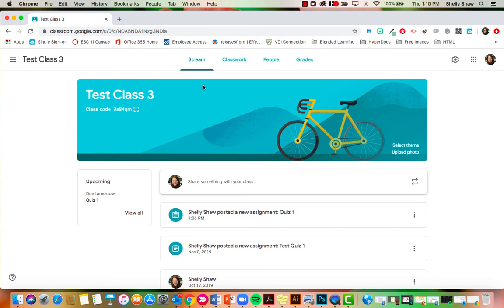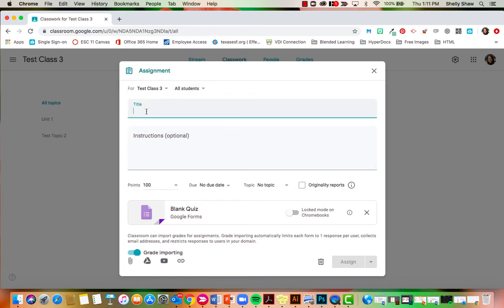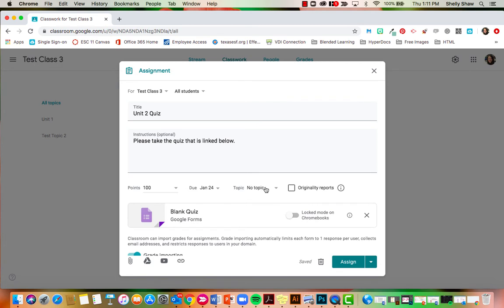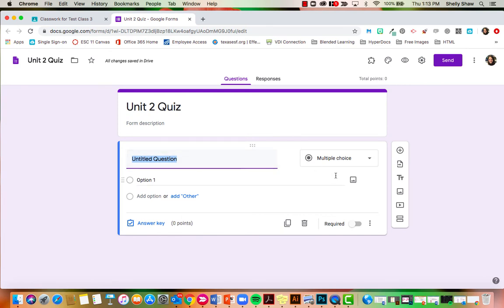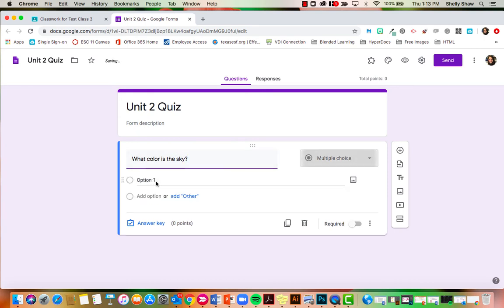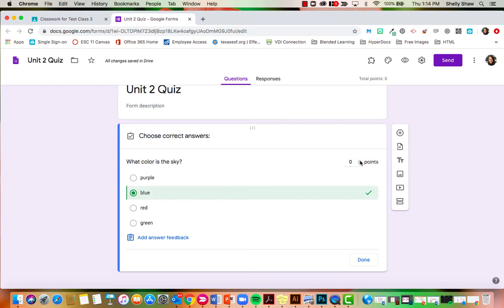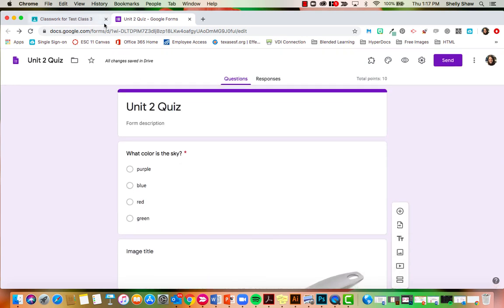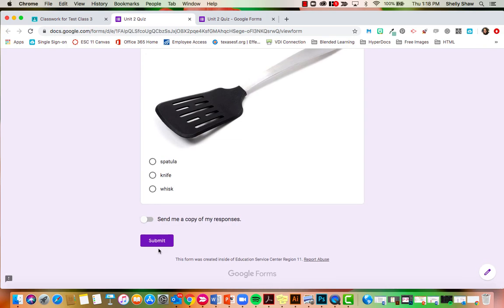Creating a Quiz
How to create a quiz in Google Classroom.

Table of Contents:

00:00 - Marker